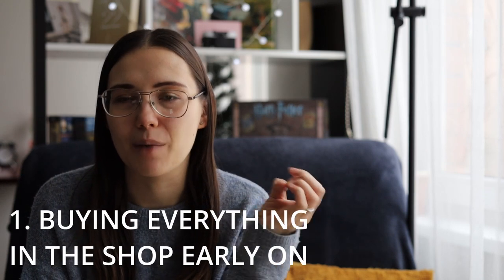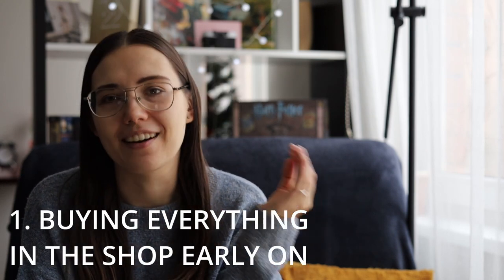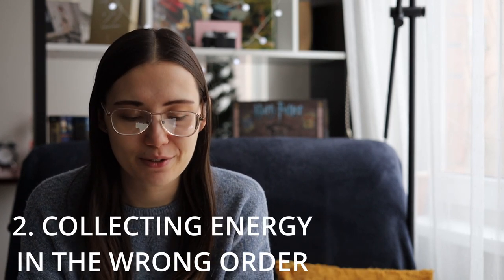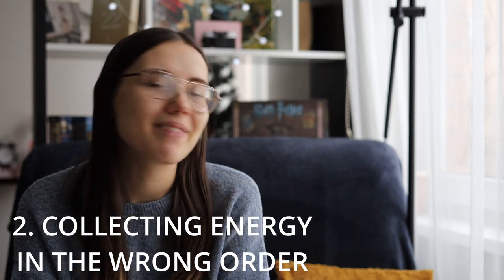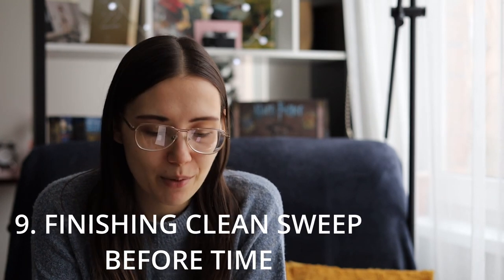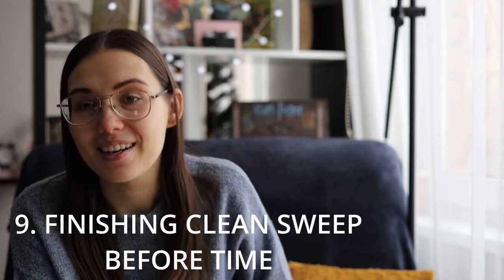HOGWARTS MYSTERY // 9 MISTAKES EVERYONE MAKES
If you want to follow me on other social media, you can check out my: